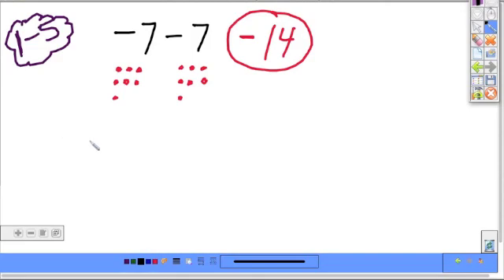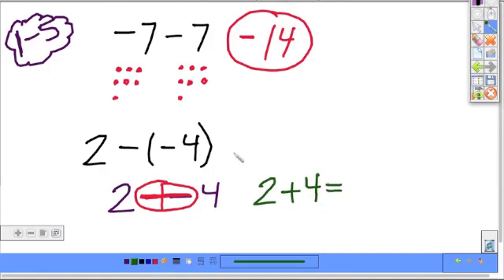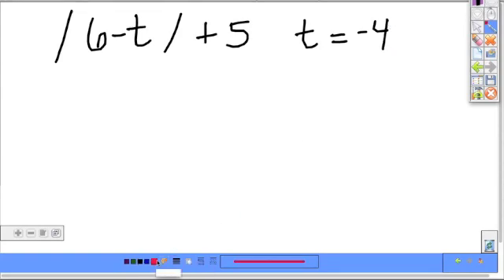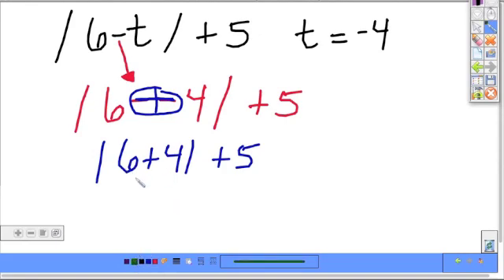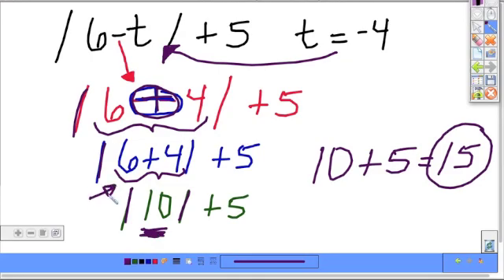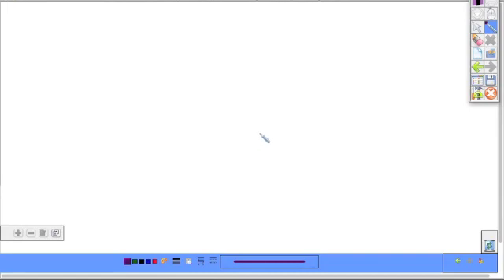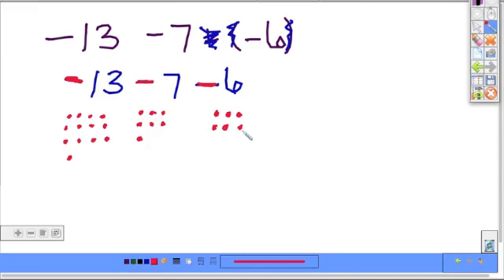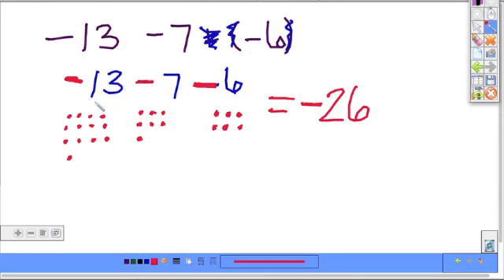MATH 7 SUBTRACTING INTEGERS